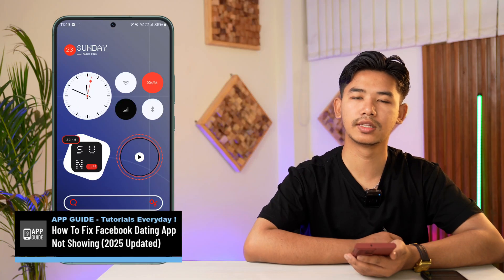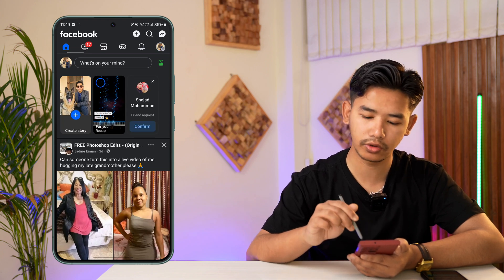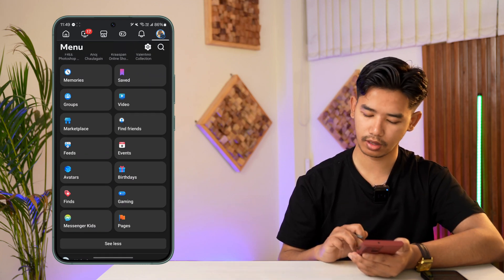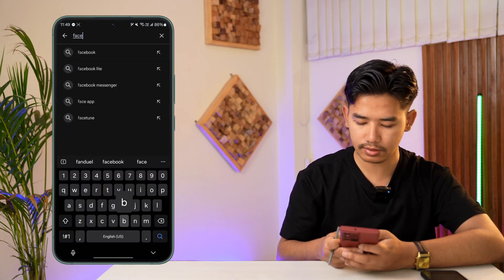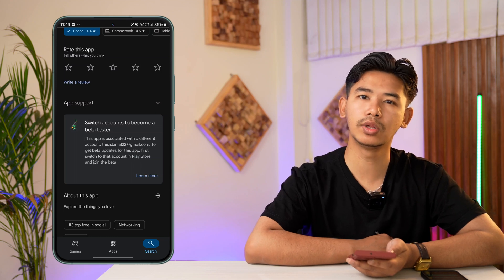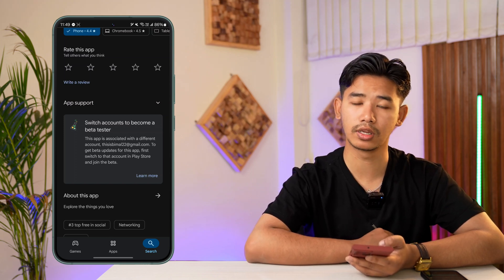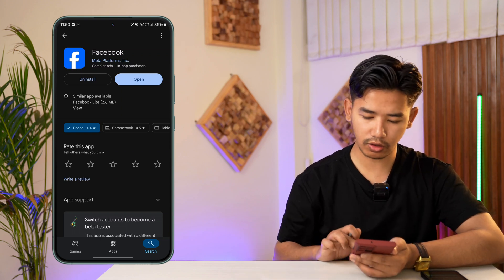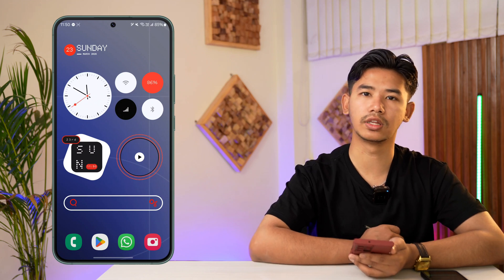How To Fix Facebook Dating App Not Showing 2025 Updated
If the Facebook Dating feature isn't showing up on your app, you're not alone. Many users have encountered this issue, and it often comes down to a mix of app version, location, and feature rollout timing. In this tutorial, we’ll walk you through several practical steps you can take to troubleshoot and potentially access Facebook Dating.

First, open the Facebook app and tap the menu icon (three horizontal lines). Scroll through the options to see if "Dating" is listed under "See More." If it's missing, there are a few common reasons why this may happen.

Start by updating your Facebook app. Head to the App Store (iPhone) or Play Store (Android), search for "Facebook," and check if an update is available. If there’s an update button, tap it. Facebook Dating is only available in the latest versions of the app, so this step is crucial.

Next, consider enrolling in the Facebook beta program through the Play Store. Beta testers often get early access to new features before they roll out globally. To join, go to the Facebook app listing in the Play Store, scroll down, and look for an option that says "Join the beta." Keep in mind that beta access is limited, and if the program is full, you may not be able to join right away.

Another important factor is availability based on your region. As of now, Facebook Dating is officially available in select countries, including the United States. If you're in a country where the feature hasn’t launched yet, you likely won’t see the option until Facebook expands its global rollout.

Lastly, ensure you meet the basic eligibility criteria: you must be 18 years or older and using a personal Facebook account (not a page). Also, some users have found success by uninstalling and reinstalling the app or clearing cache/data (on Android devices).

Timestamps:
0:00 Introduction
0:23 Join the Facebook beta program
0:58 Update your Facebook app
1:13 Regional limitations
1:29 Conclusion